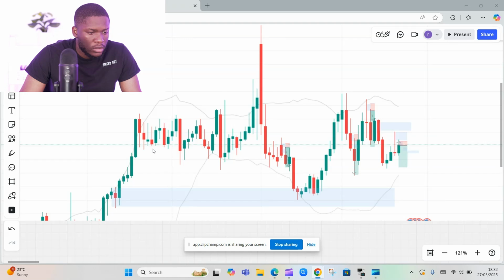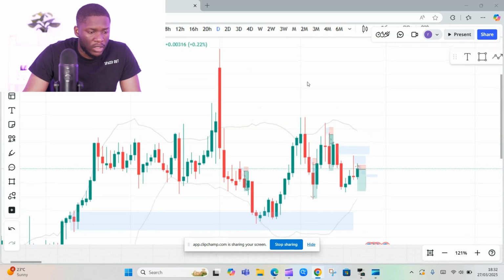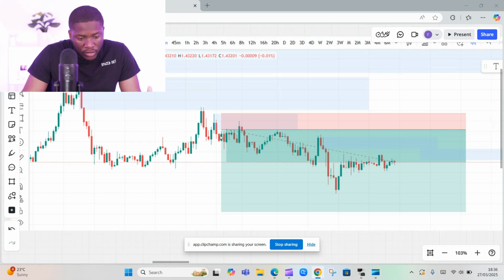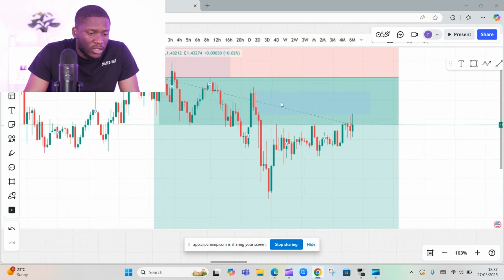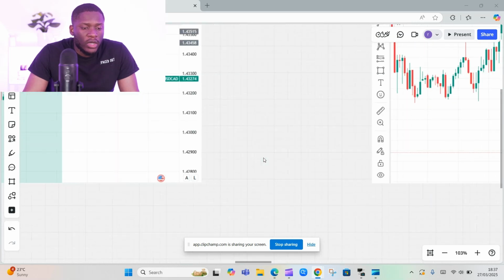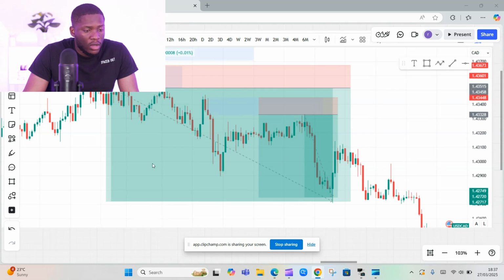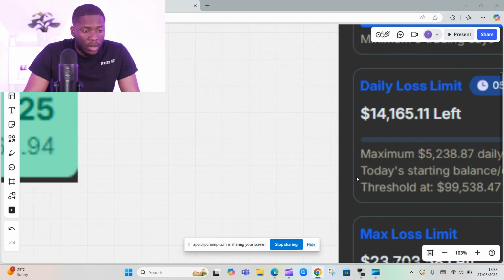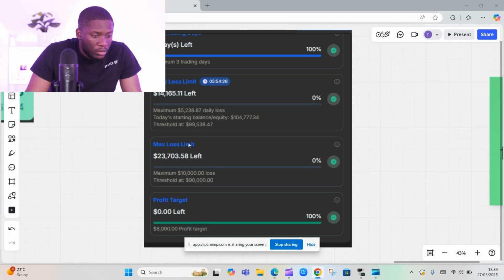How I Made $11,662 in ONE TRADE Trading My BEST SET UP Strategy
In this video I'm breaking down how I made $11,662 in ONE TRADE trading my best set up Strategy.

I'll cover everything. How I analyse to trade, and how I execute the trade idea, as well as show you the results on my account.
For any question, Please leave it in the comments section, and if enough questions are asked,I can do  a live Webinar on the weekends for you guys .  Enjoy the video